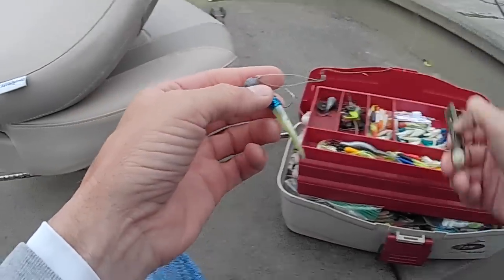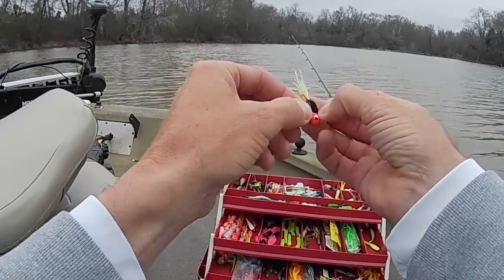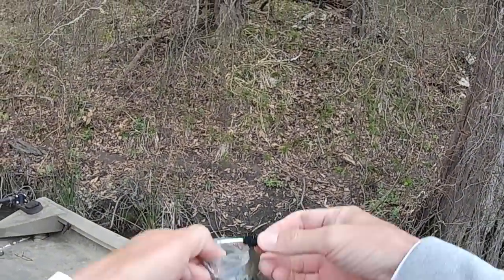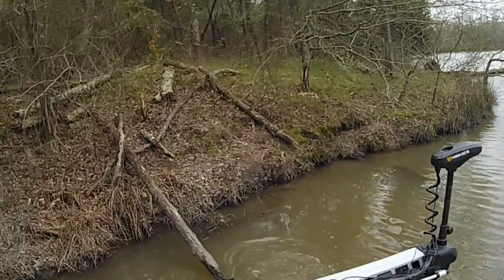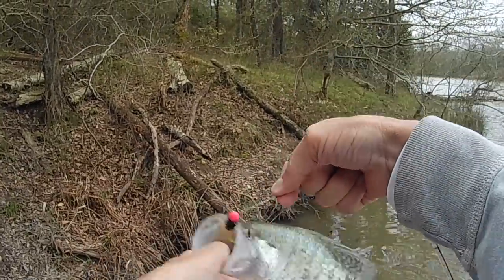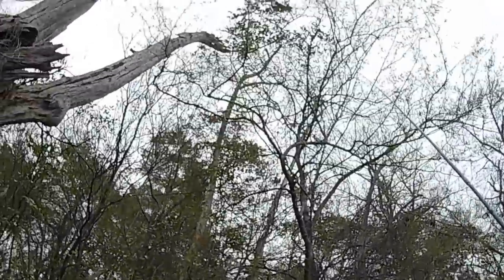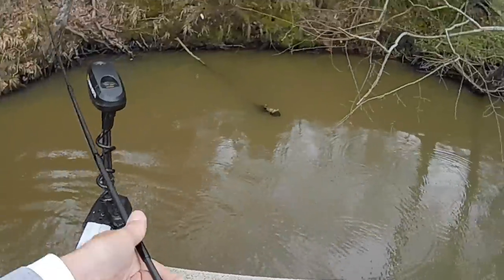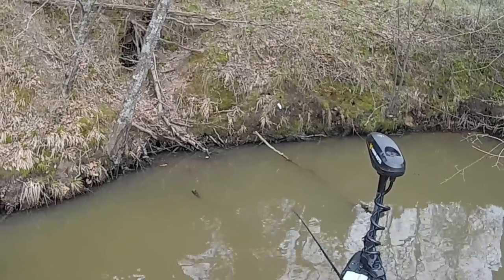How to catch spawning crappie (part 1) Catching crappie in shallow water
In this video I show you how to catch spawning crappie using a jig. Catching crappie in shallow water is my favorite way to catch them. The crappie are moving up to spawn and can be caught around vegetation, laydowns, docks and brush. The male crappie will move up first and start making the beds to get ready for the larger female crappie. This is an exciting time to fish for crappie as the action can be fast and furious.

If you would like to learn more about fishing for crappie, bass, or catfish